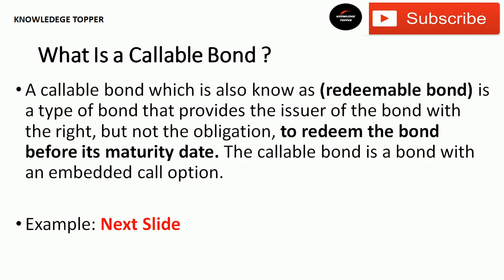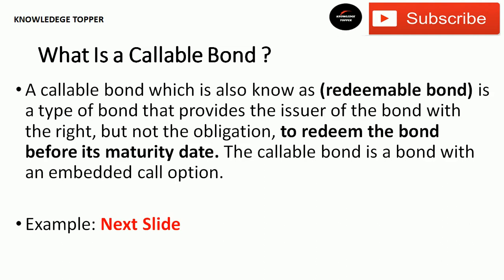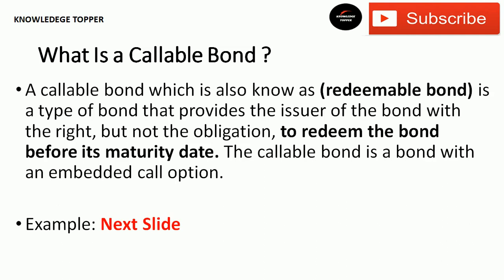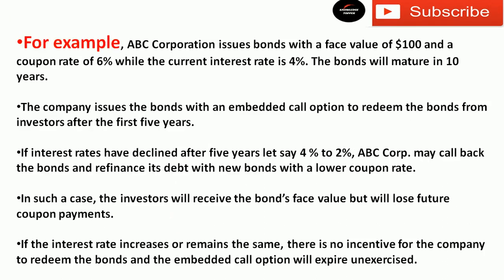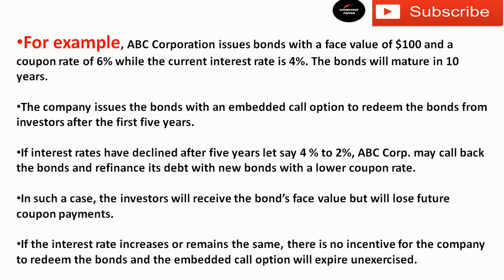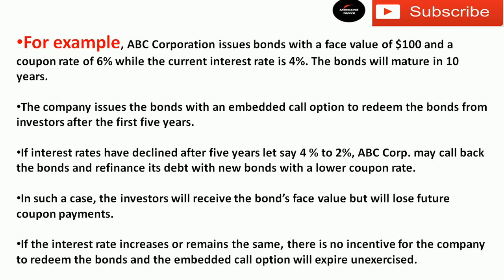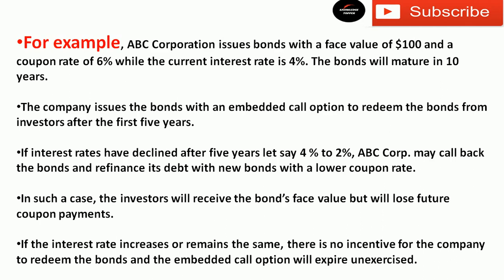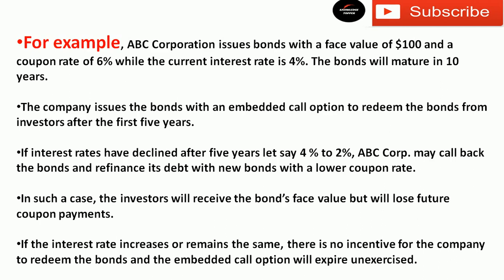Types of Bond | Callable Bonds By Knowledge Topper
Complete and clear explanation about types of bonds callable bond by knowledge topper with suitable examples.

This video covers the following:
callable bonds in hindi
callable bond valuation
callable securities
callable debt securities
types of callable bonds
redeemable bonds example
callable and noncallable bonds
callable and putable bonds
what is a callable bond
callable putable bond
callable meaning
callable bond pricing
different types of bonds
types of fixed income securities